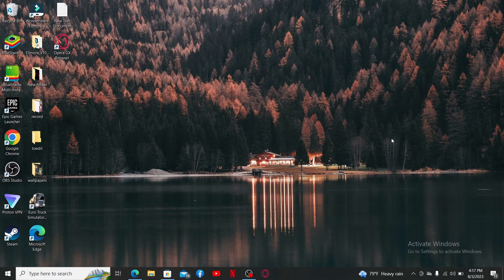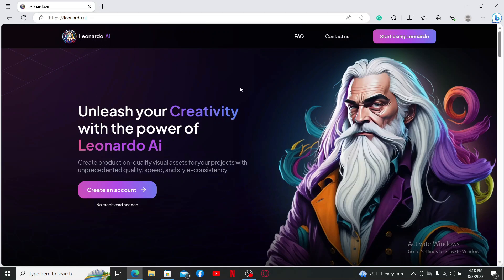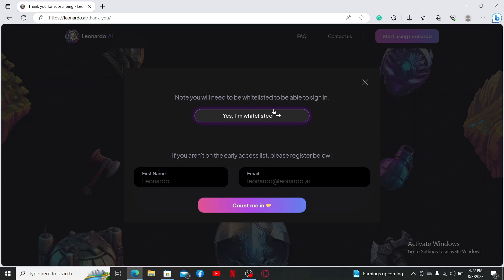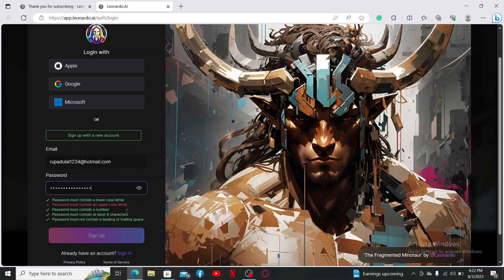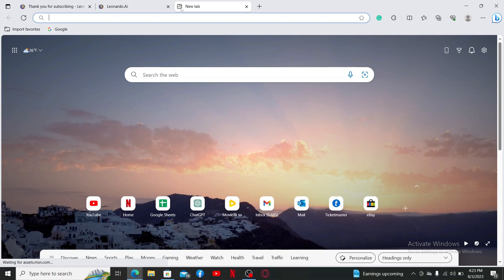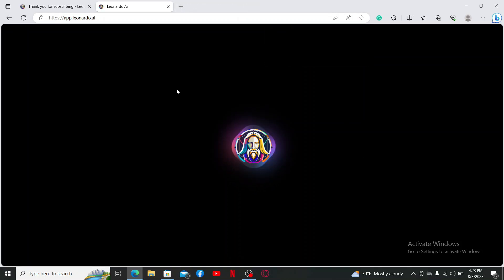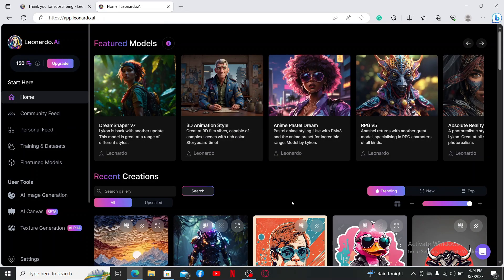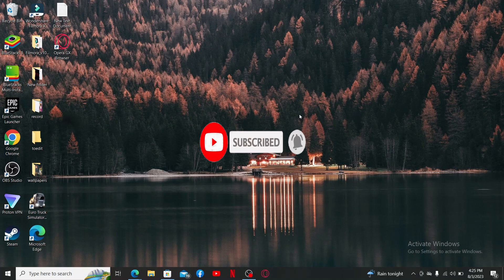How to Sign Up Leonardo AI 2023? Get Access to Leonardo AI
Embark on a journey of artistic innovation with Leonardo AI! In this comprehensive step-by-step tutorial, we'll guide you through the process of signing up for Leonardo AI, the ultimate platform for unleashing your creativity. Whether you're an aspiring artist, designer, or simply someone eager to explore new horizons, our guide will walk you through the seamless sign-up process, enabling you to access a world of cutting-edge AI-powered tools and endless artistic possibilities.